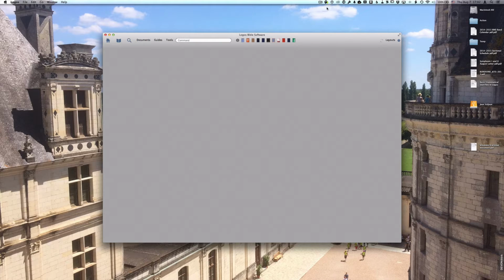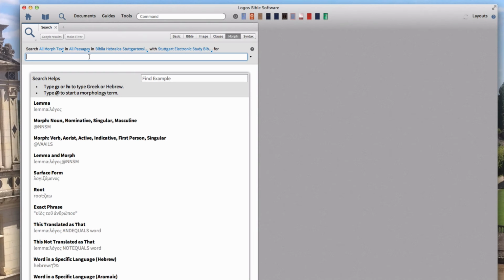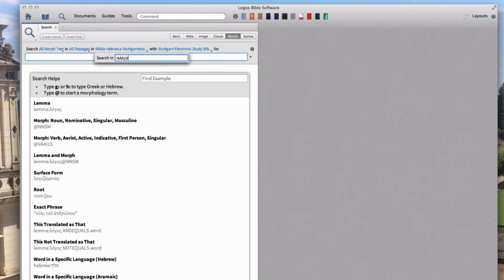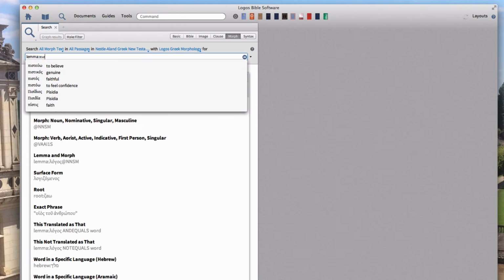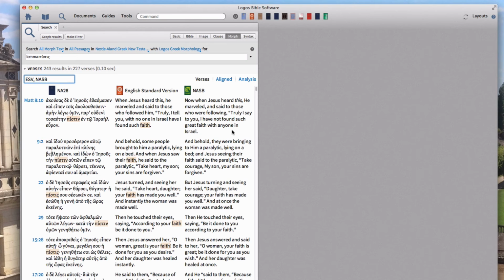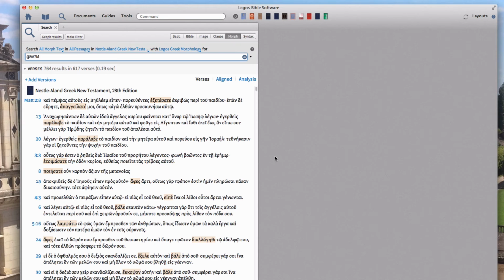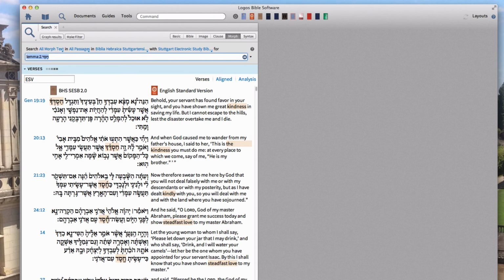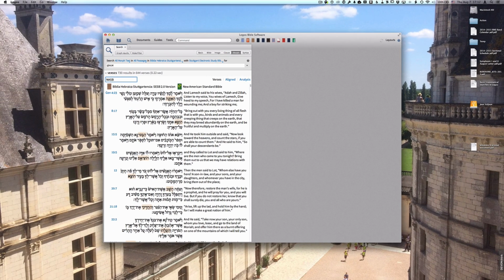DTS Logos Training - Lemma and Morphological Searches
Dr. Michael Burer explains lemma and morphological searches for students of Greek and Hebrew.